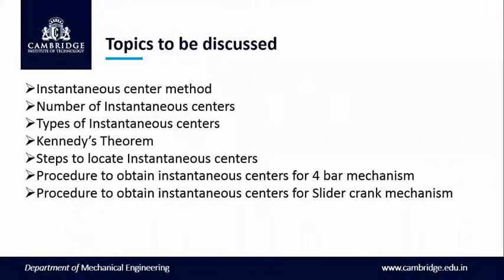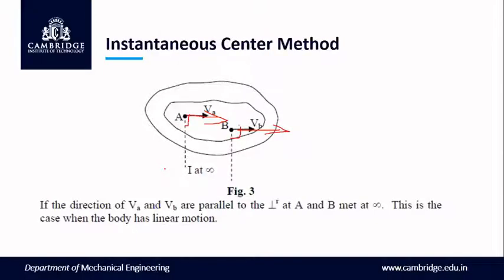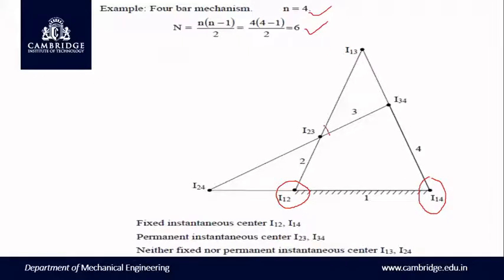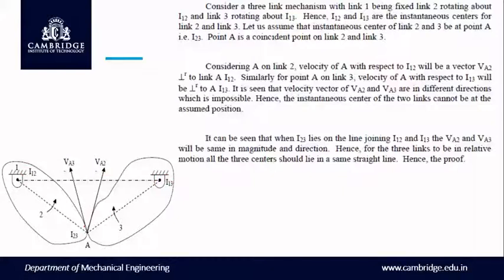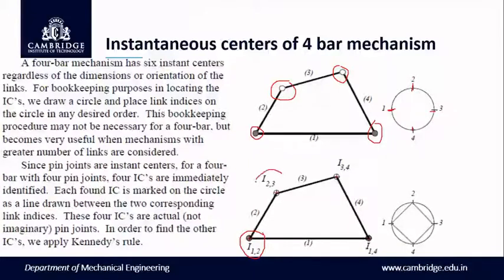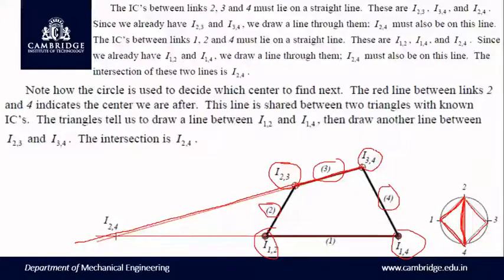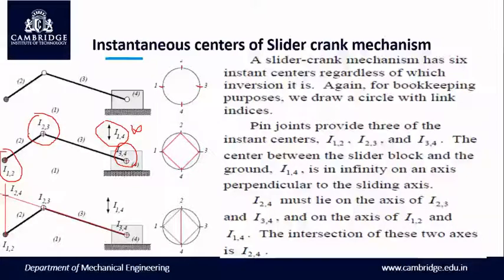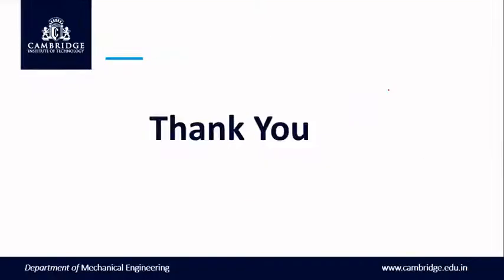KOM| Velocity & Acceleration Analysis Lecture 6| Online Classes by Cambridge Institute of Technology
Velocity Analysis by Instantaneous Center Method| Velocity and Acceleration Analysis of Mechanisms by Graphical Method| Module 2| Kinematics of Machines| 18ME44| VTU Syllabus

Velocity Analysis by Instantaneous Center Method is explained in this video